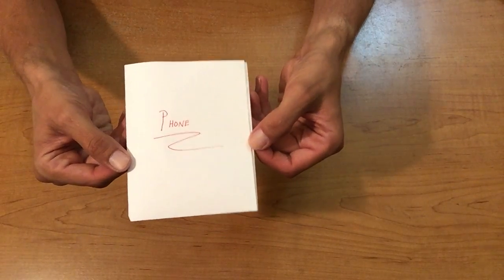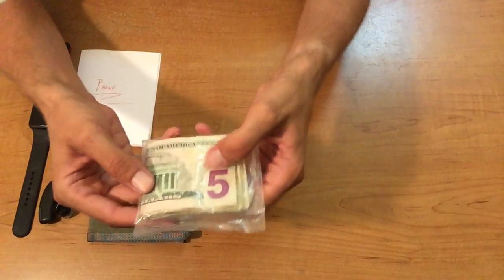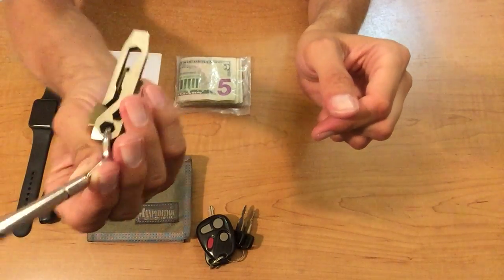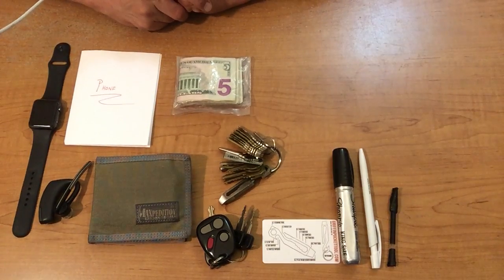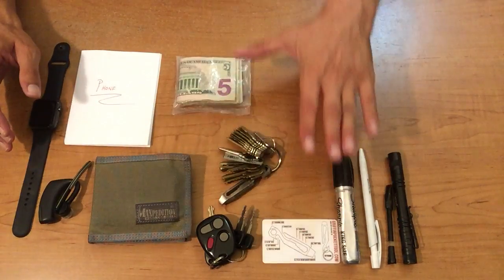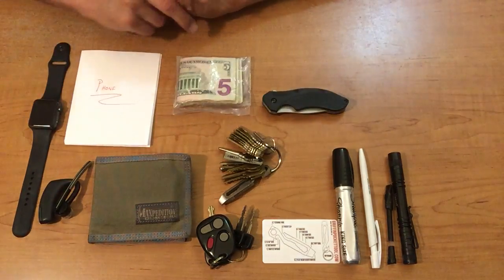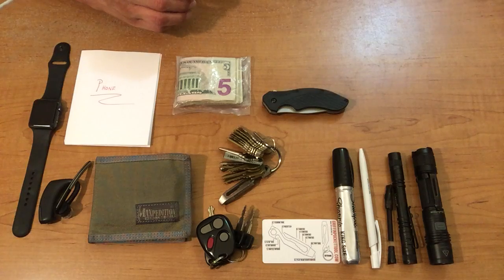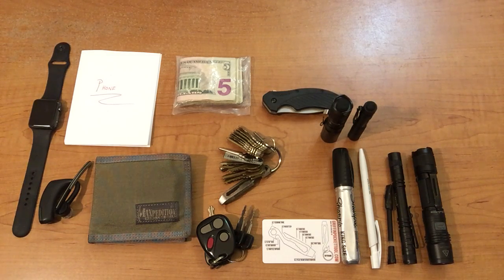Everyday Carry (EDC) Pocket Dump by Learningtobeprepared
These are the items that I keep on my person on a daily basis.